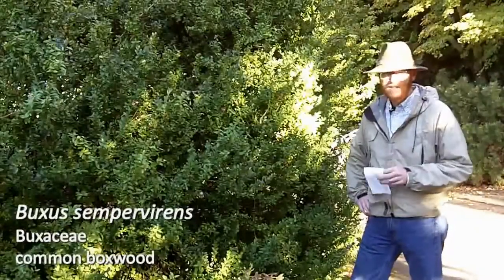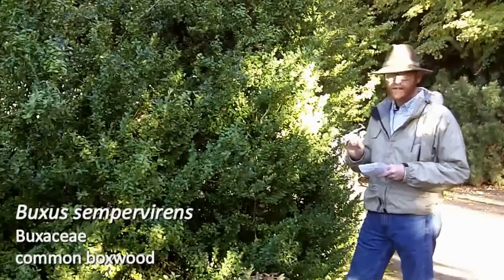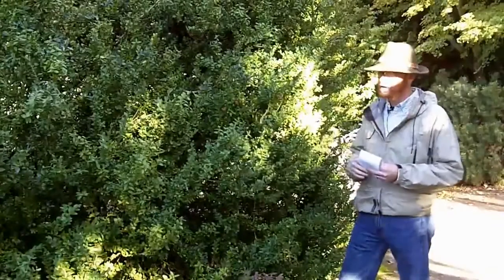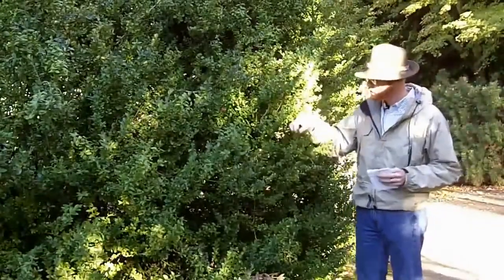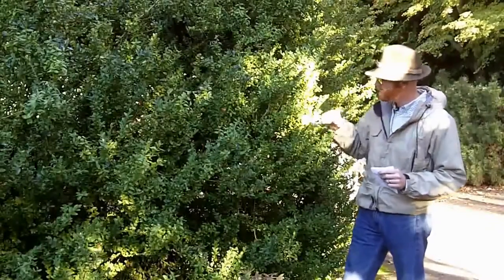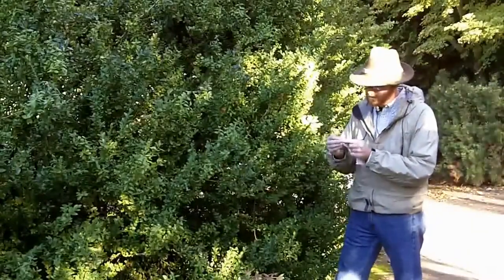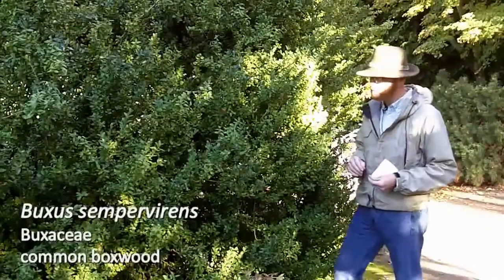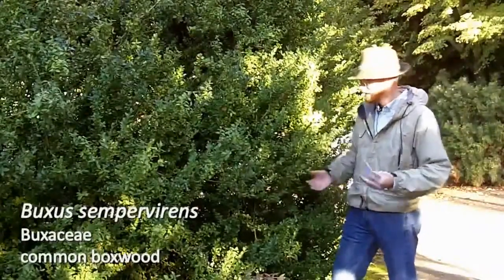Common boxwood (Buxus sempervirens) - Plant Identification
Common name: Common boxwood
Scientific name: Buxus sempervirens